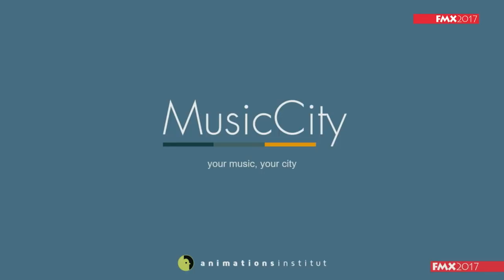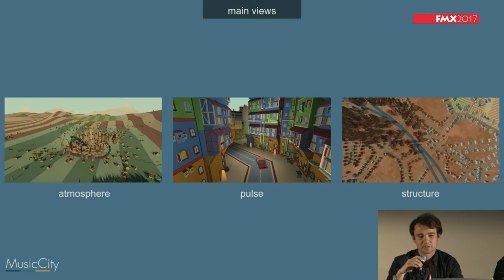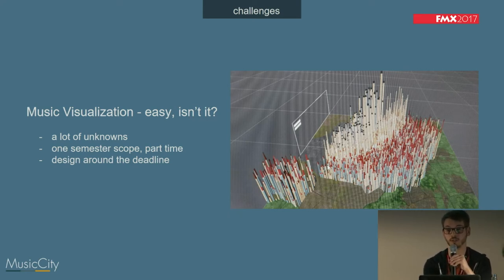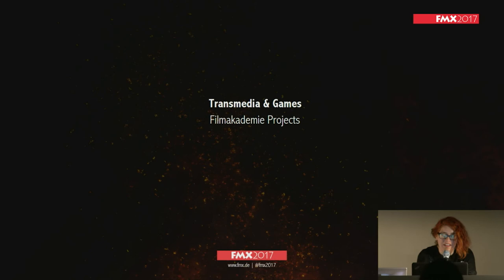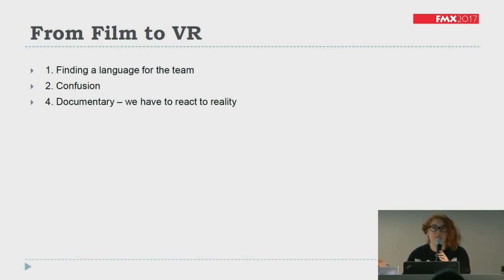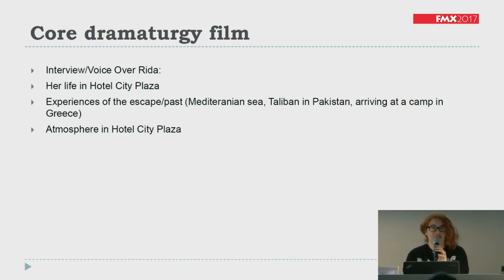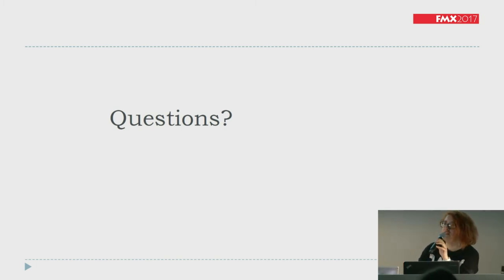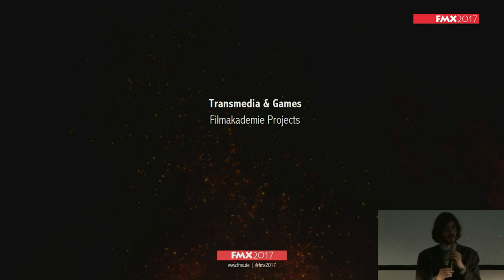FMX 2017 Filmakademie Projects: Transmedia and Games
Art, Technology and Business meet at FMX, Conference on Animation, Effects, Games and Transmedia, Europe's most influential conference for digital entertainment.
Every year, artists, specialists, scientists, producers and other key people that work with moving images come to FMX to network and to discuss production issues, exciting technologies and new ways of financing and distribution across the industries with an international audience. High quality experts deliver insightful presentations and Workshops as part of the Conference program, industry professionals introduce their hard - and software products at the Marketplace, top-notch companies scout talent at the Recruiting Hub and international schools present their best projects on the School Campus.